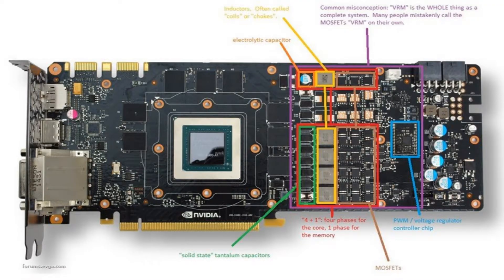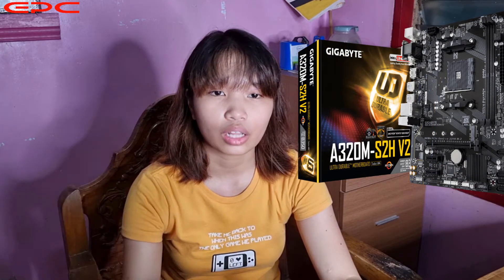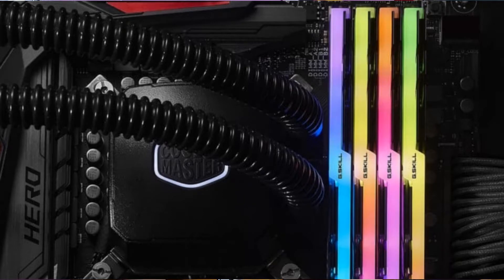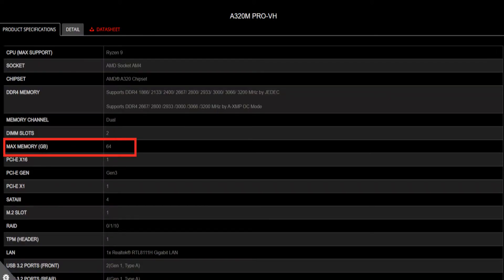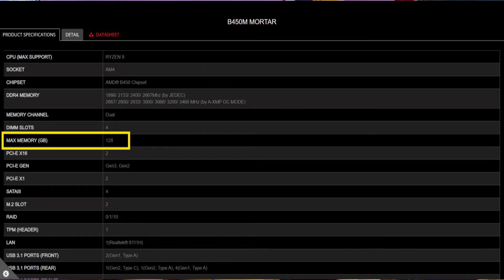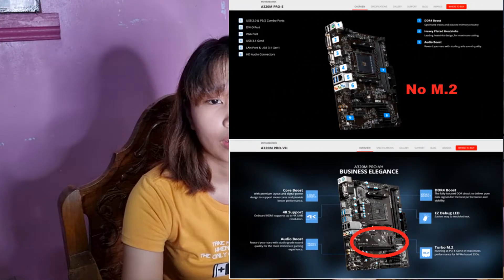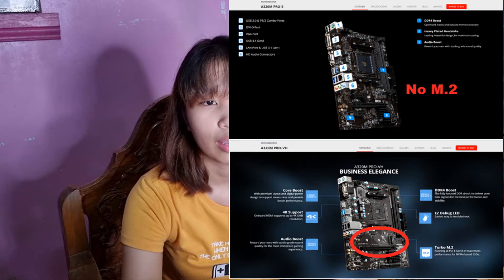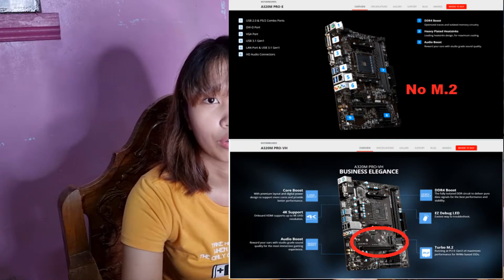B450 and A320 Motherboard Comparison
B450 motherboards have which A320 does not